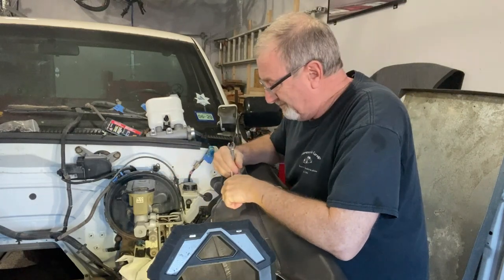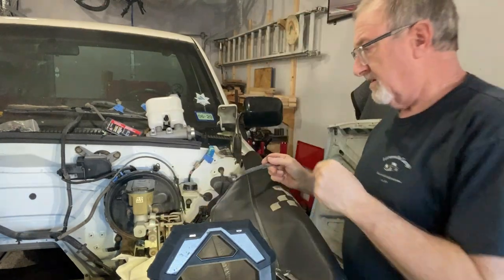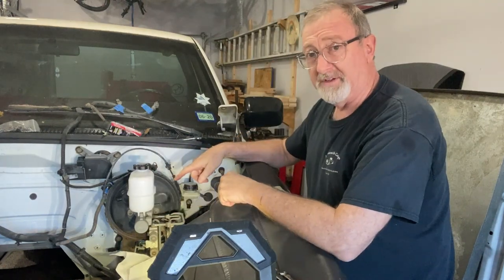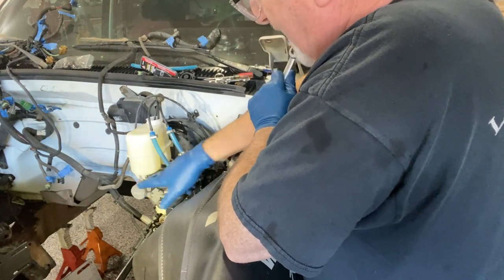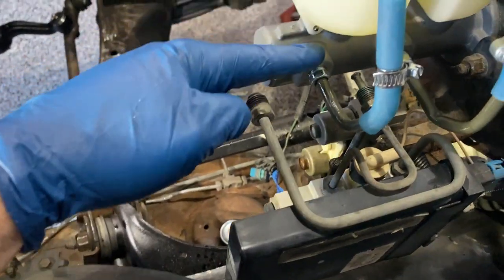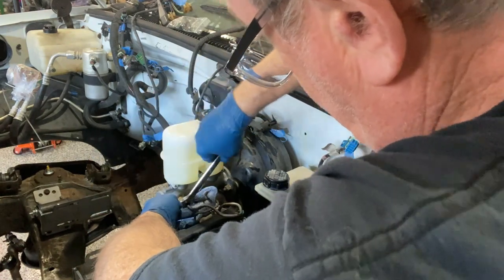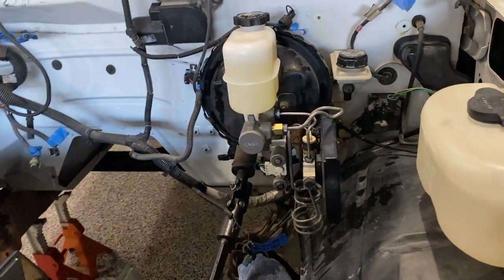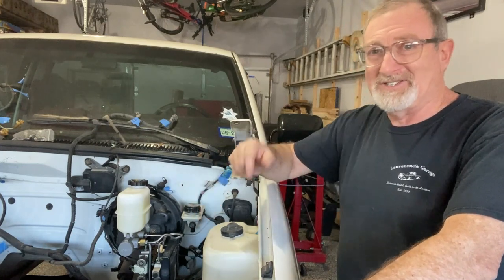1988-1998 Chevy OBS Truck Master Cylinder Upgrade to NBS Style for 4 Wheel Disk Brake Conversion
Part 17:  Back around part 12, the 1991 Chevy OBS project truck got a rear disk brake upgrade. When installing rear disk brakes in place of the factory installed drum brakes, there needs to be a way to modulate the pressure from front to rear. This has changed when the rear disks were added. There are 2 basic ways: add a proportioning valve inline to the rear brakes or upgrade the master cylinder to a disk brake style. Both can work.

Several key takeaways:
1) It's a pretty straight forward swap. Mainly you need a small adapter to adapt the larger front brake line to the new master cylinder.
2) You can bend the existing brake lines from the distribution block (on non-abs equipped trucks) or the abs module on newer trucks. BE CAREFUL not to kink or damage the existing lines. If you do, you get to to find new ones!

New item used in this video with links:
1)  ACDelco Professional 18M1159 Brake Master Cylinder Assembly $85.88
3) AutoZone DOT 4 Brake Fluid 32 ounce $9.49
Total for this episode: $99.97

Running total of $$ for project Shop Truck:
Part 13 Pulling engine/trans + clutch/flywheel $316.47
Part 14 Steering shaft upgrade   -$17.64
Part 15 Front suspension removal + LS motor mounts $113.99
Part 16 New front suspension/steering install parts $359.02
Part 17 OBS to NBS master cylinder upgrade $99.97